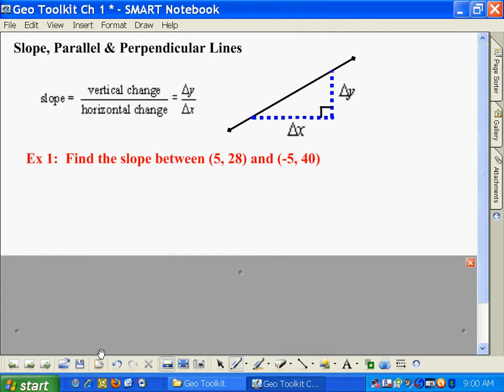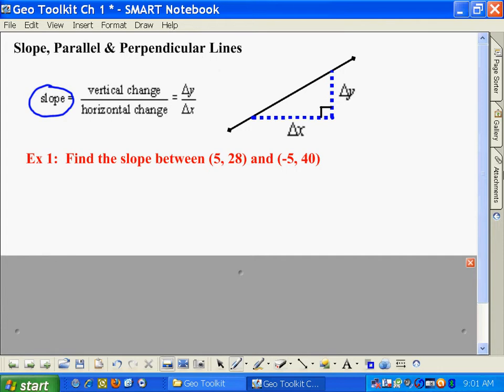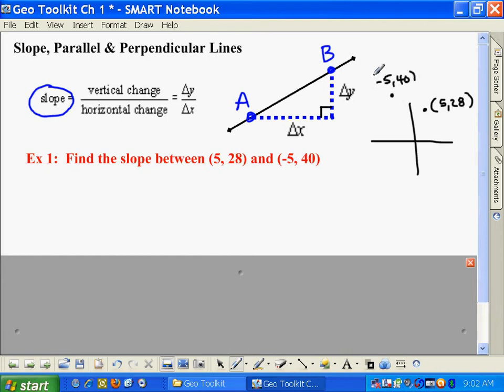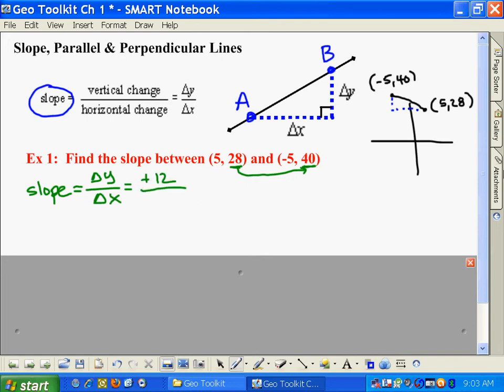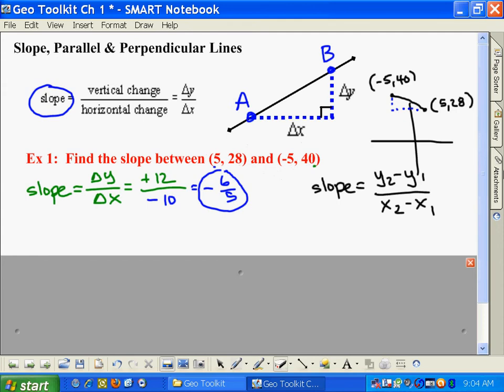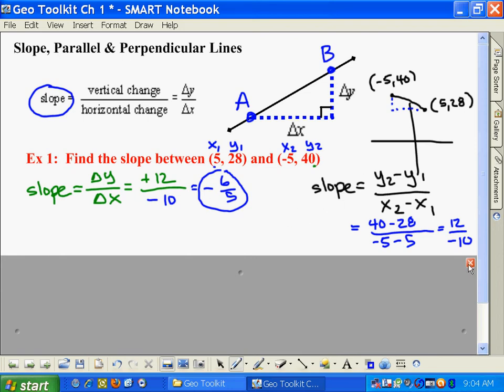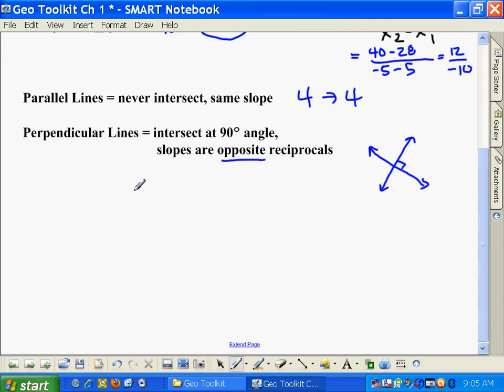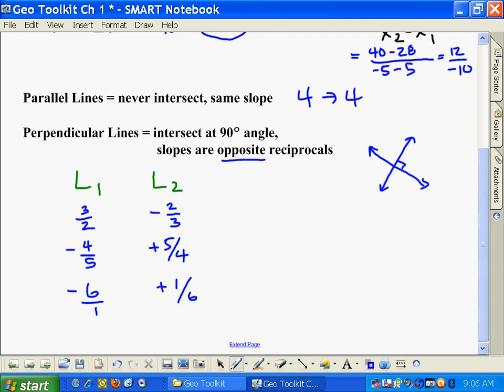Finding Slope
How to calculate slope between two points plus slope of parallel and perpendicular lines.